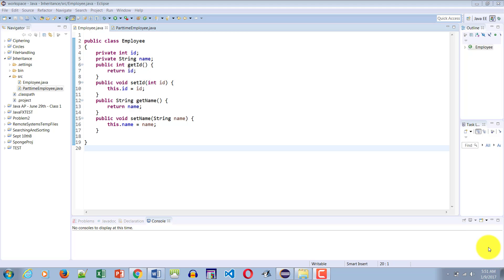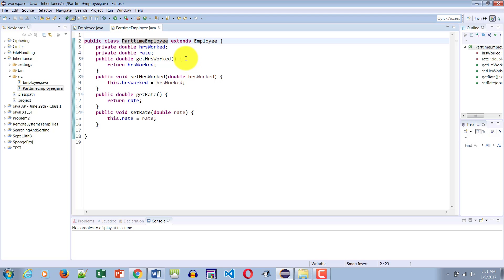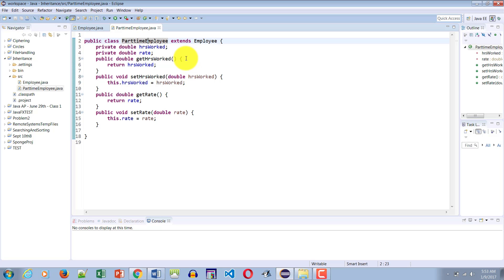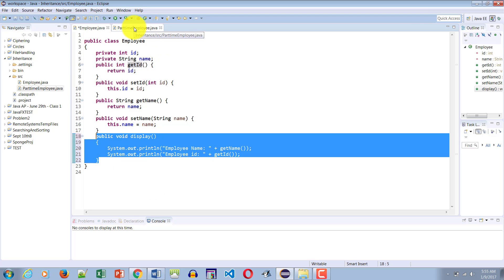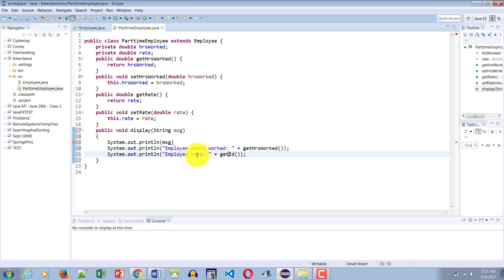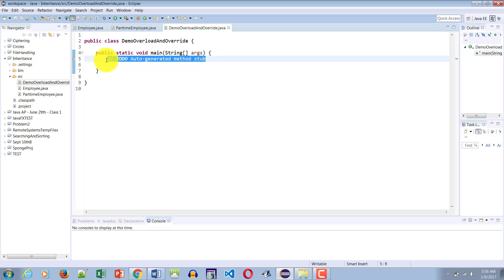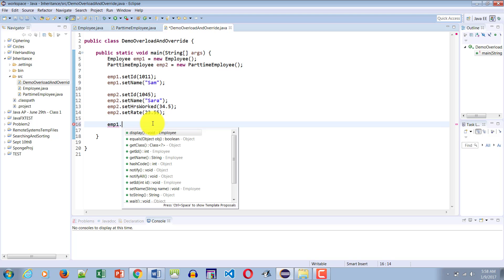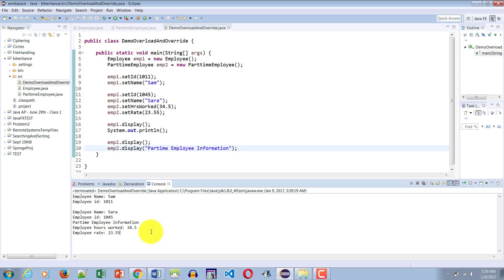Java Overloading in Inheritance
This tutorial teaches you how to overload between the parent and child classes.